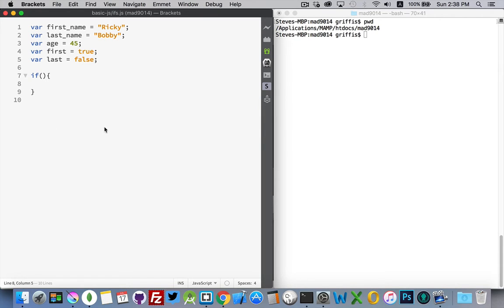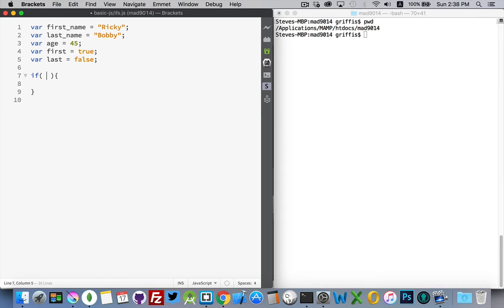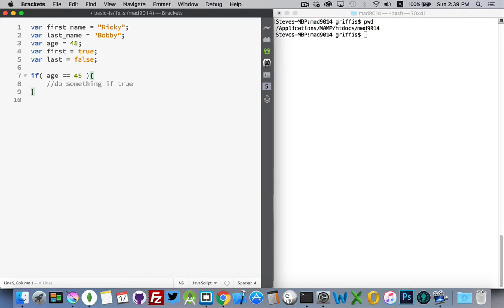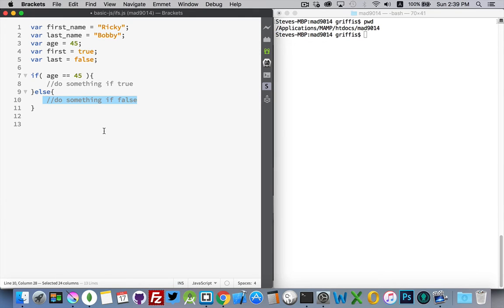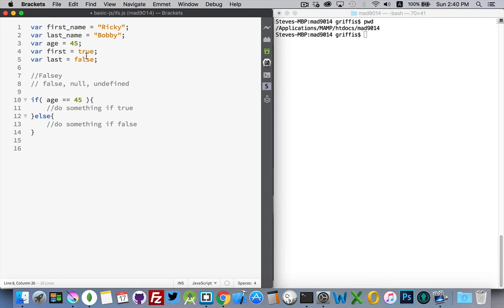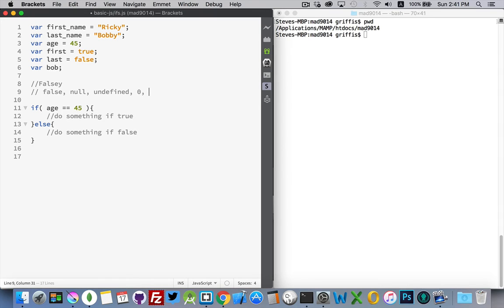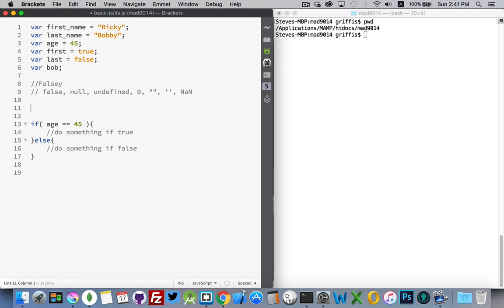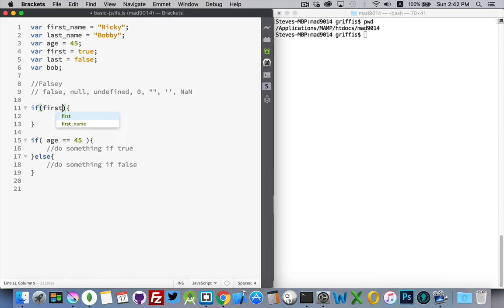Basic JavaScript if Statements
Basic introduction to if statements in JavaScript as well as the concept of Truthy and Falsey.